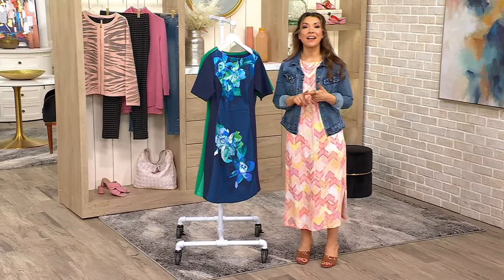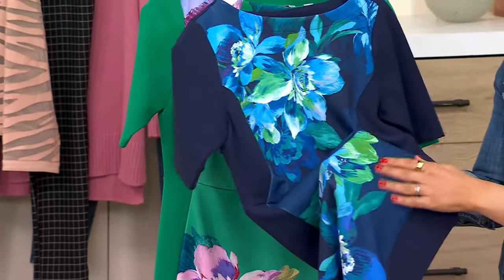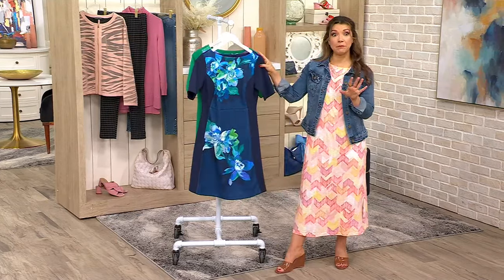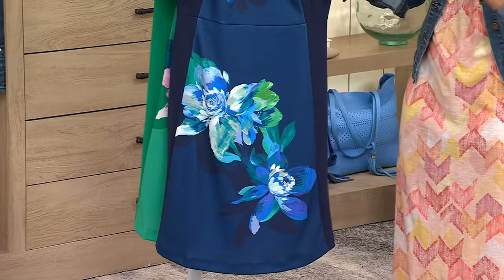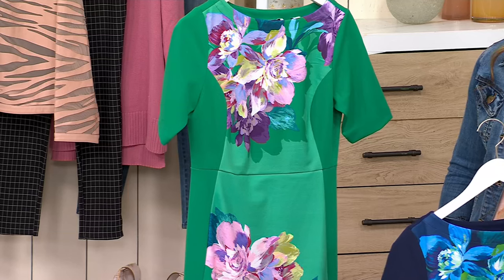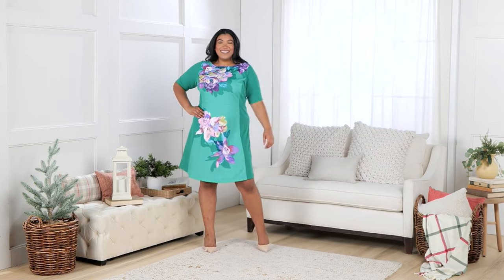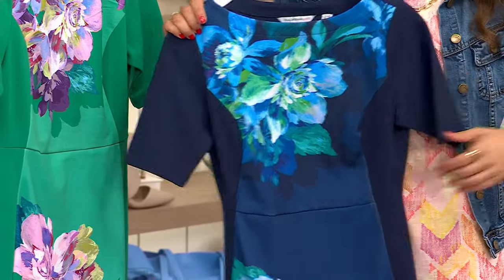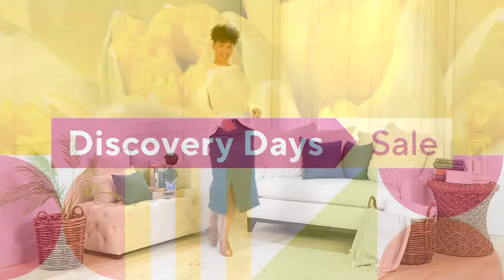Isaac Mizrahi Live! Placement Print Elbow Sleeve Shift Dress on QVC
Isaac Mizrahi Live! Placement Print Elbow Sleeve Shift Dress